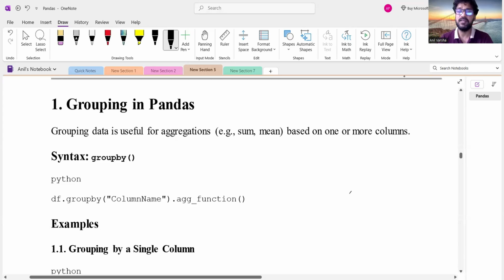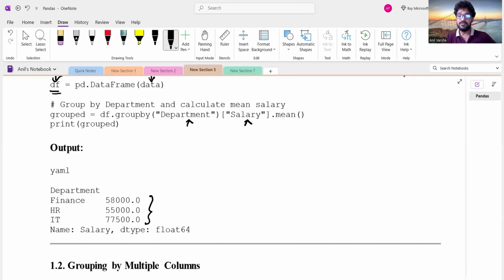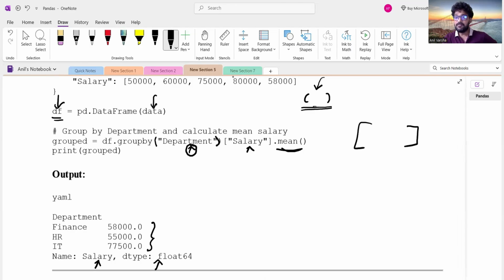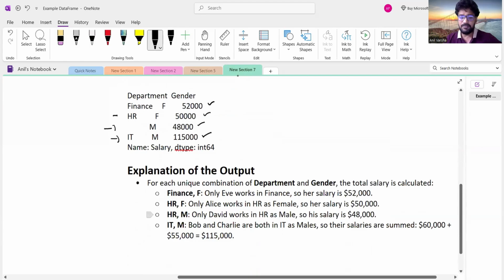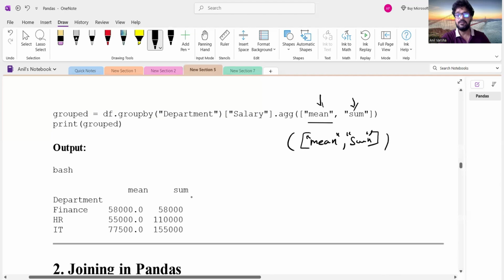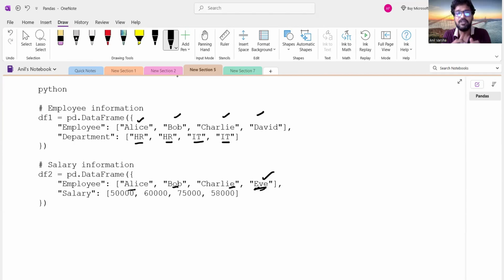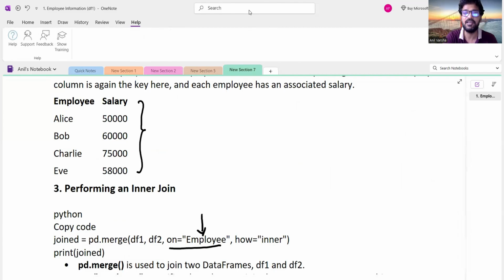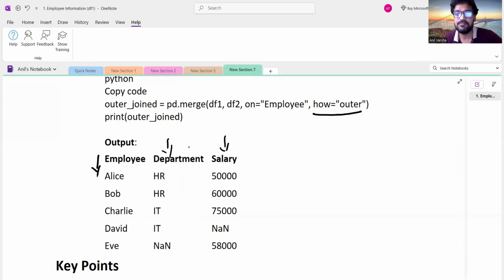3.16. Grouping and joining in Pandas